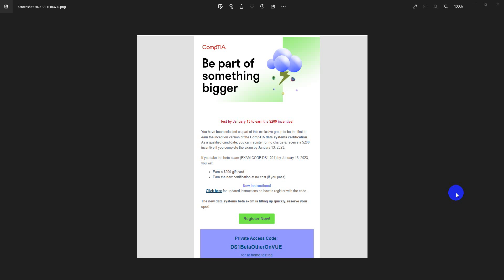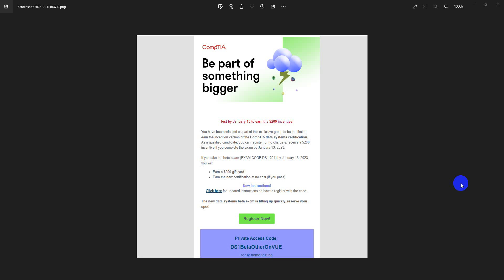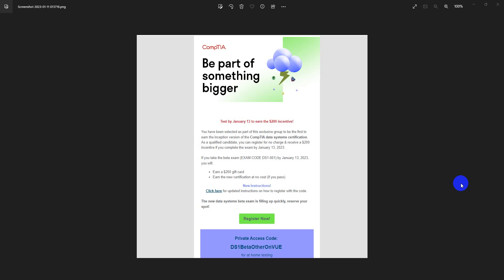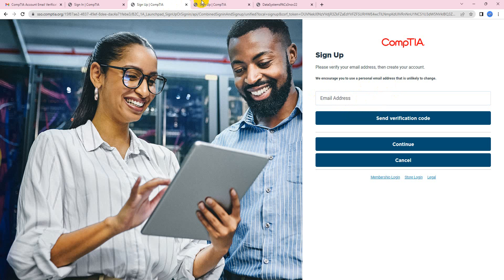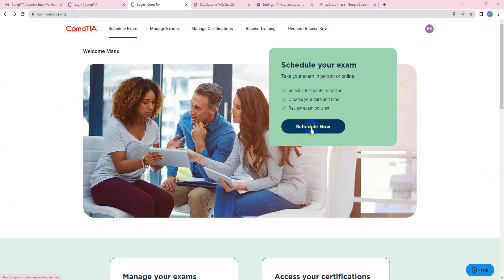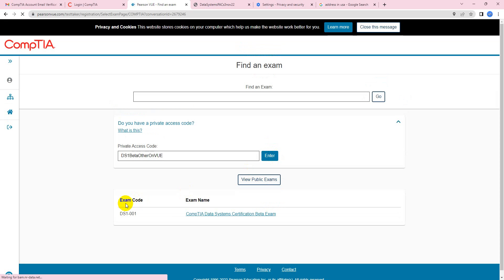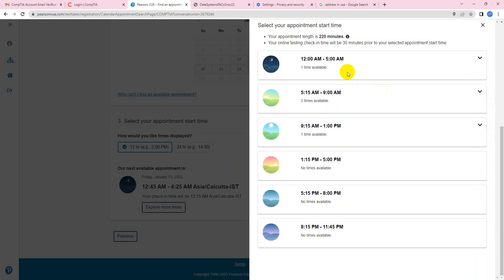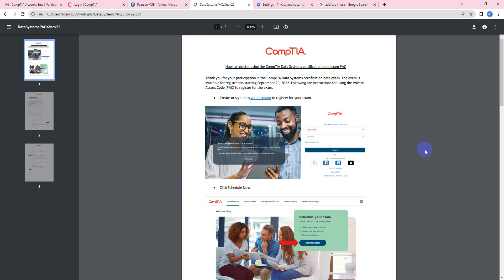Sit the new CompTIA data systems beta exam Get (200USDAmazon Voucher)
The complete description of who should take this exam, how to book the exam from scratch and the incentive eligibility